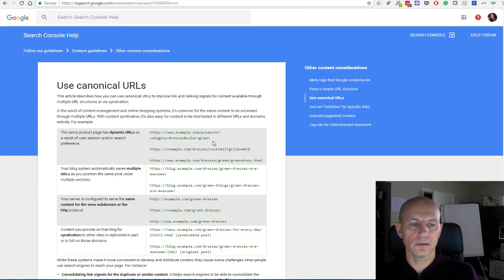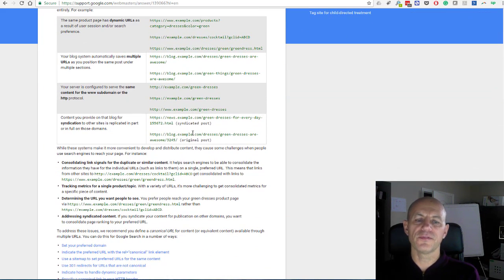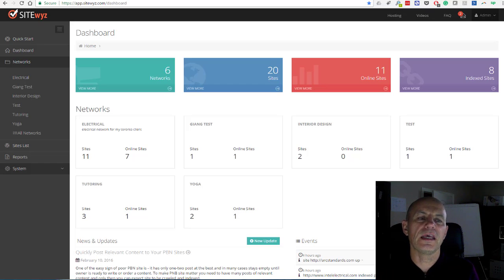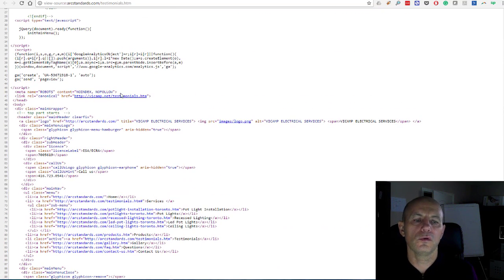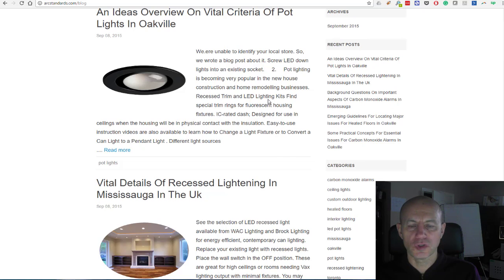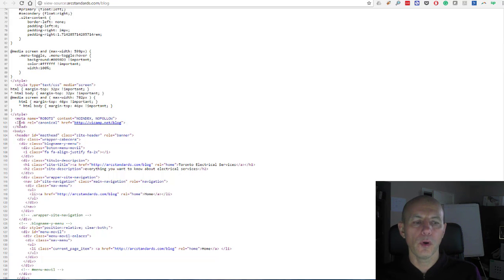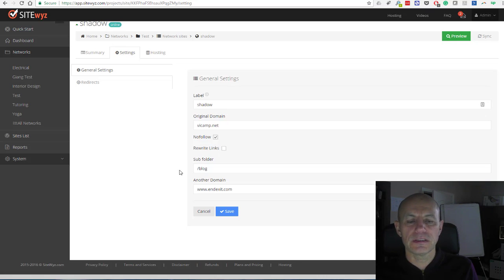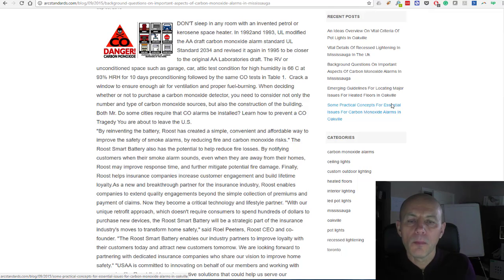SW Daily#11: Shadow Domains - How to Add a Blog to the Client's Site